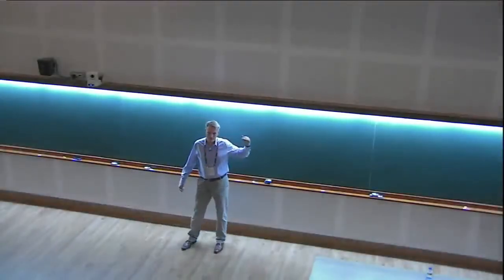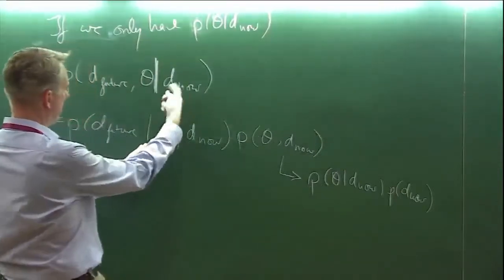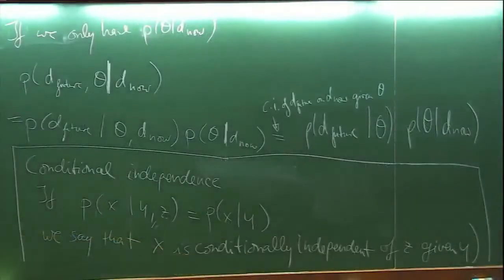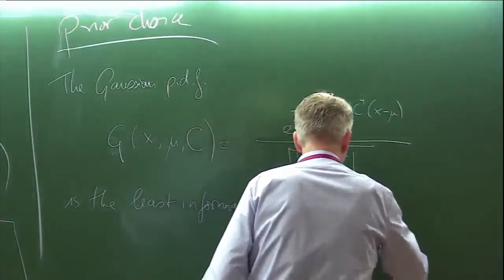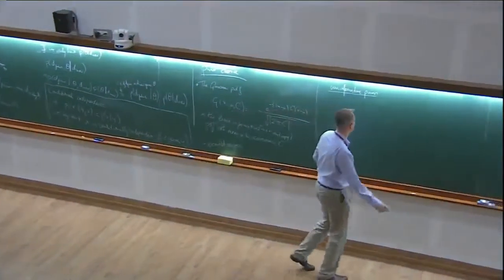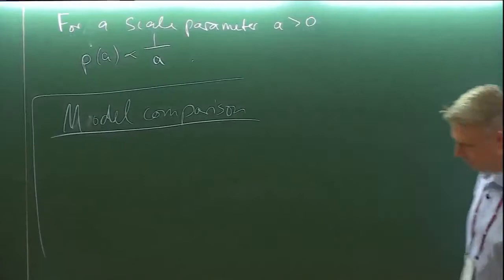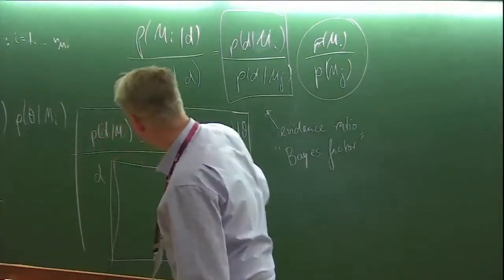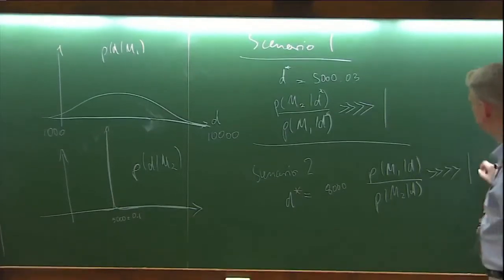Statistics / Data Analysis (Lecture 2) by B. Wandelt